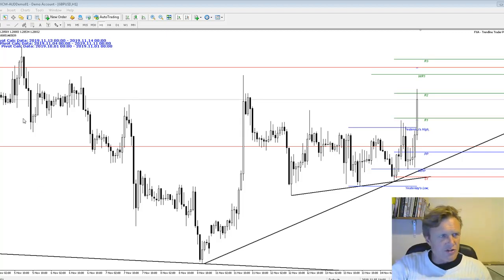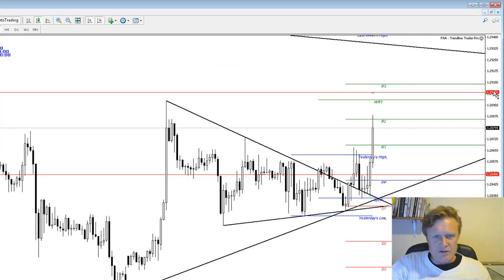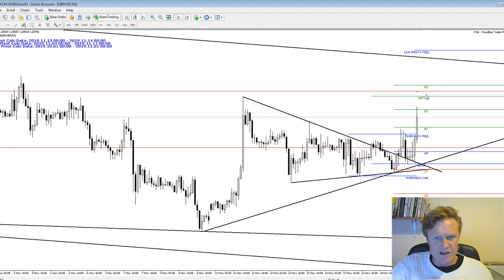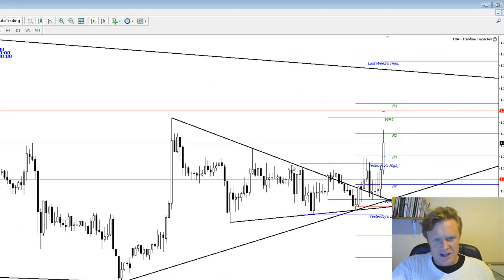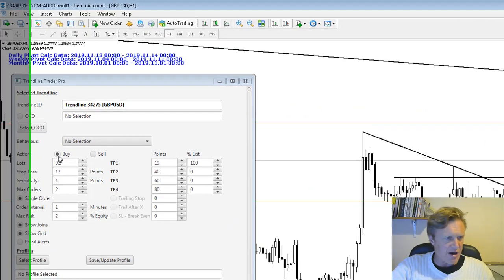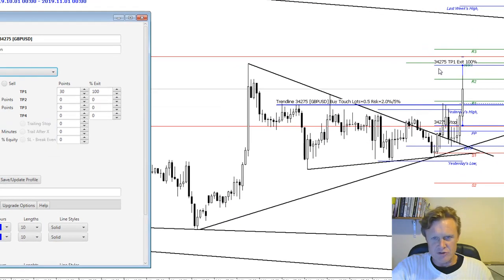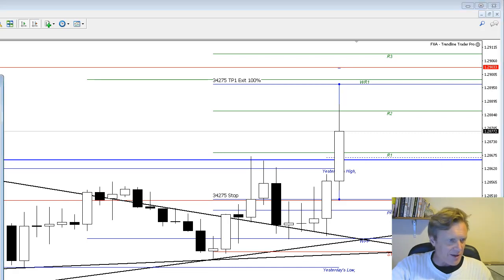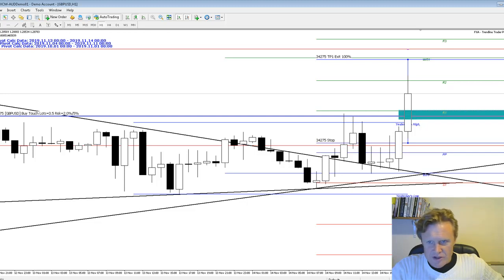How to autotrade Support and Resistance in Forex - Part 7 - Trade Automation I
Part 7 of the FX AlgoTrader Support and Resistance Zero to Hero Video Series - Trade Automation.

Here we discuss the addition of an automated trendline trading system into our support and resistance trading strategy.